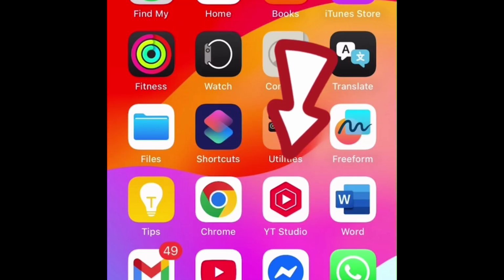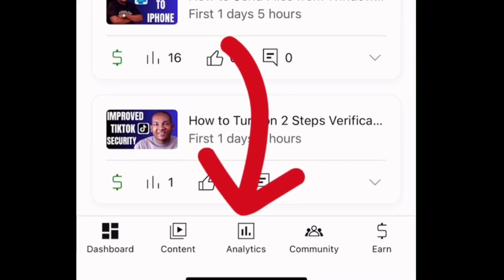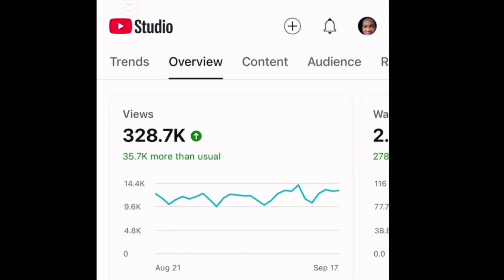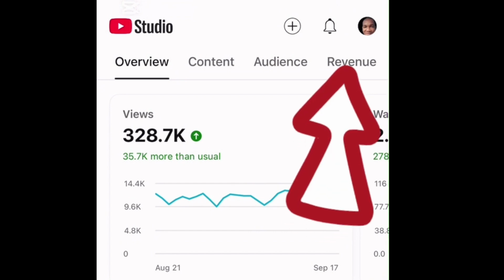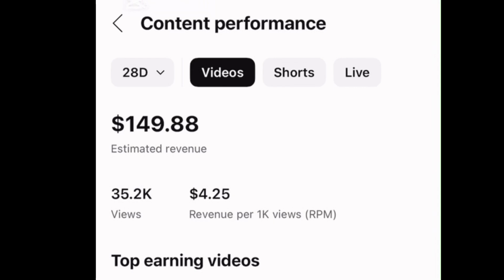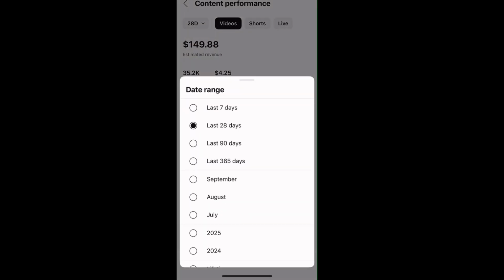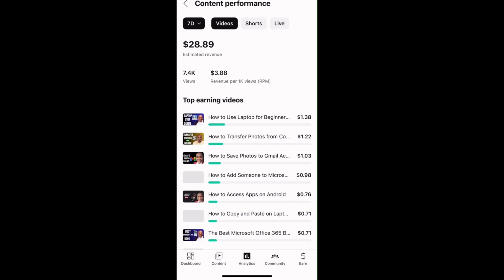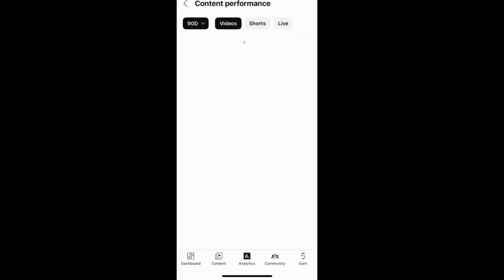How to Find Out the RPM of your YouTube channel - How Much YouTube Pays a Channel for 1,000 Views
In this video tutorial, you will learn about how to find out the RPM of your YouTube channel. This is about how much YouTube Pays a Channel for 1,000 views. Everything is detailed out in this guide as we used many ranges to detect how much YouTube pays creators for every 1,000 views. Know that RPM varies depending on the selected period of the channel owner. It fluctuates as many factors contributes to how much advertisers pay for every one thousand views on a channel within a range. RPM means Revenue Per Mile. It is your own take home after YouTube has taken their own cut.

How to Work on Two Windows at the Same Time | How to use Windows 11 Snap Layout